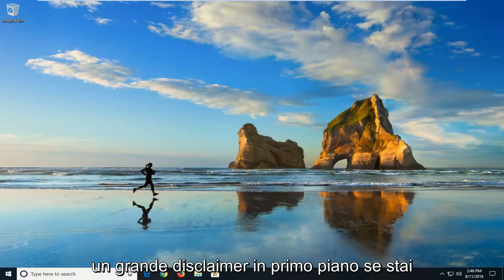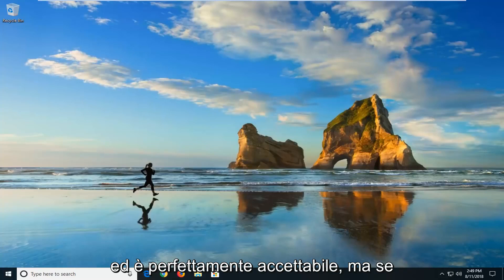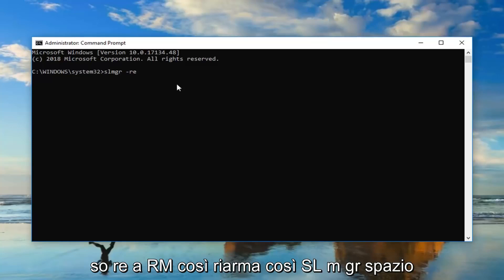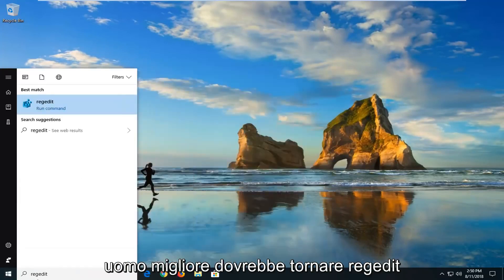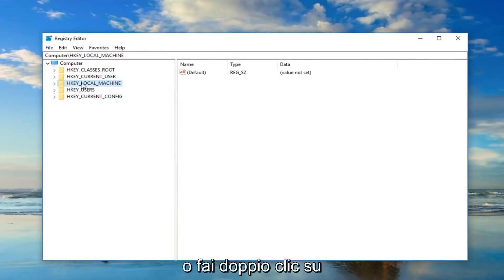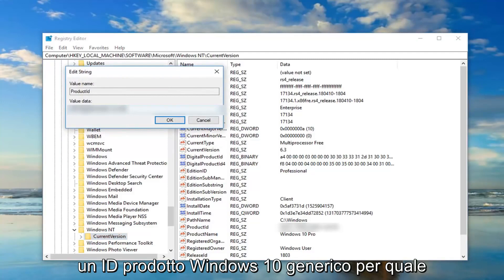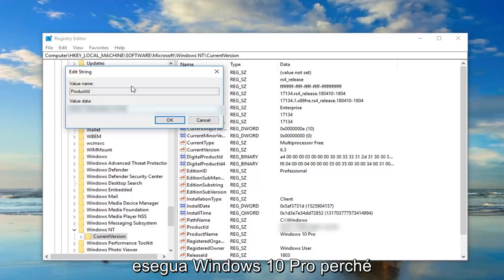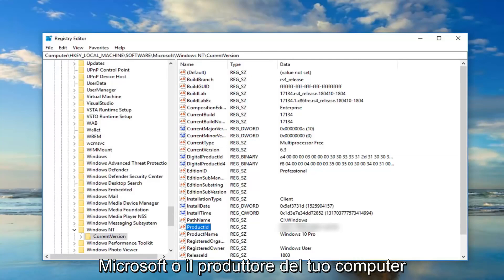Come correggere il codice di errore 0xC004C003 Windows 10/11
Questo tutorial ti guiderà attraverso i passaggi su come risolvere il seguente avviso di errore:

"Questo codice Product Key non funziona. Potrebbe essere necessario contattare il negozio o l'azienda da cui hai acquistato Windows oppure puoi acquistare un nuovo codice da Microsoft.

Durante l'aggiornamento a Windows 10, potresti visualizzare un messaggio che dice "Questo codice Product Key non ha funzionato. (Codice errore: 0xC004C003).”

Molti utenti Windows hanno ricevuto il codice di errore 0xc004c003 dopo l'aggiornamento a Windows 10 o dopo aver eseguito una nuova installazione. Questo errore è correlato al processo di attivazione di Windows e può verificarsi per un diverso numero di motivi, ciascuno con la propria correzione.

In questo tutorial esamineremo ogni motivo per cui potresti ricevere il codice di errore 0xc004c003 quando provi ad attivare Windows 10 sul tuo computer e come risolverlo, quindi senza ulteriori indugi iniziamo.